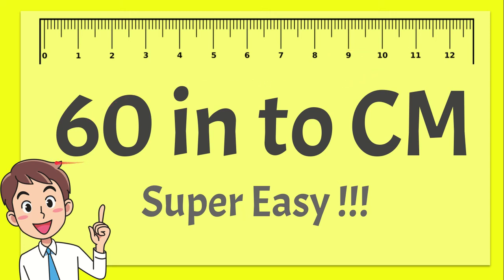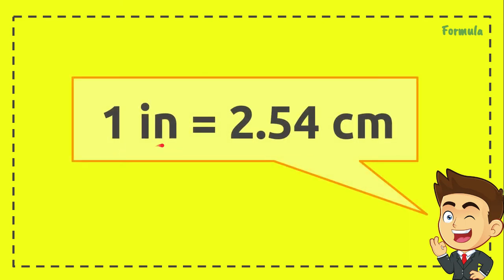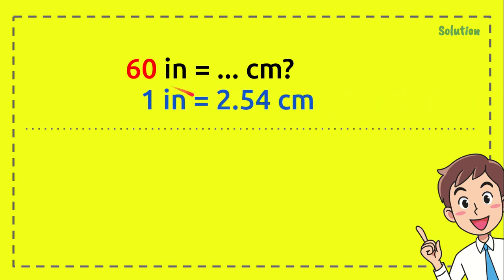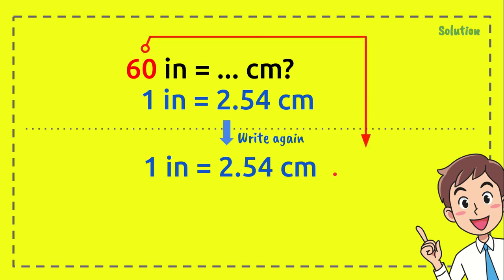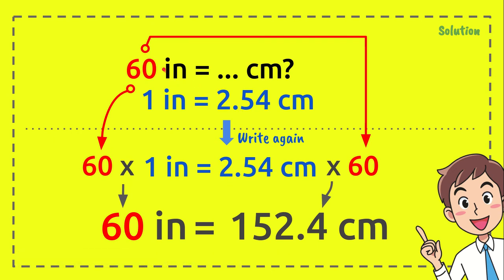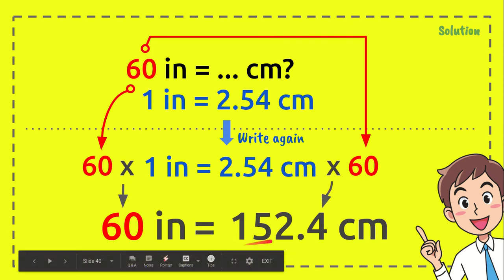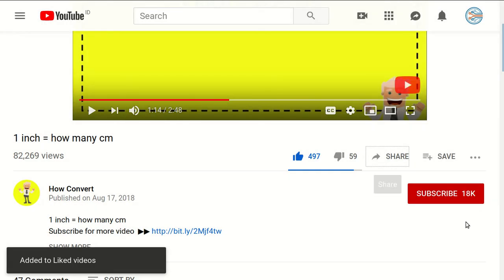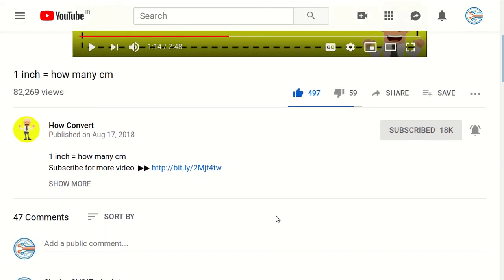60 Inches to CM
Hi People This is how to convert 60 Inches to CM

1/100. The centimetre was the base unit of length in the now deprecated centimetre–gram–second (CGS) system of units.